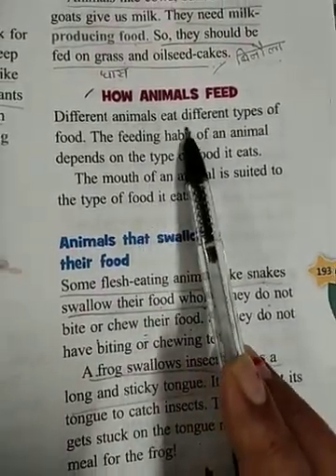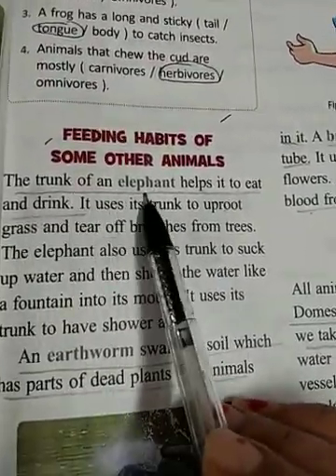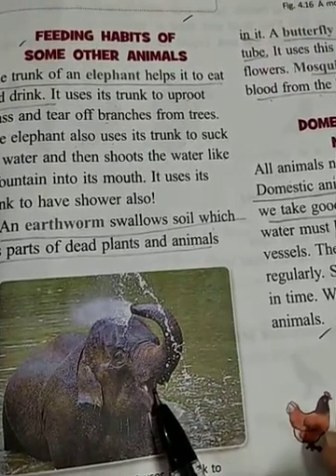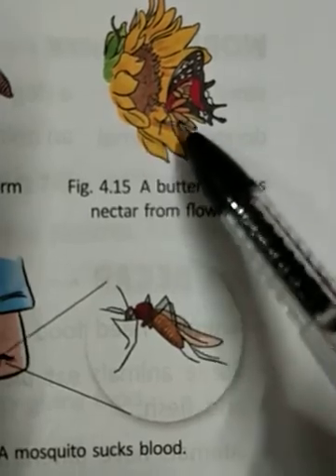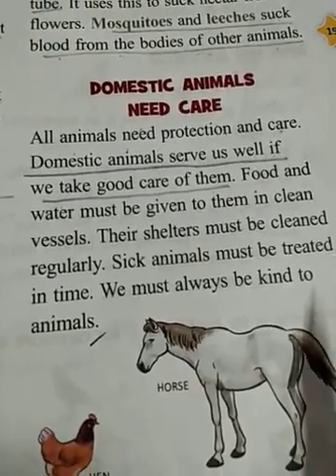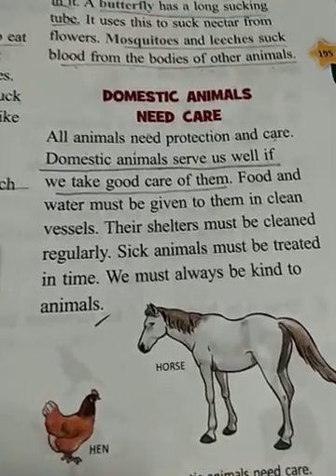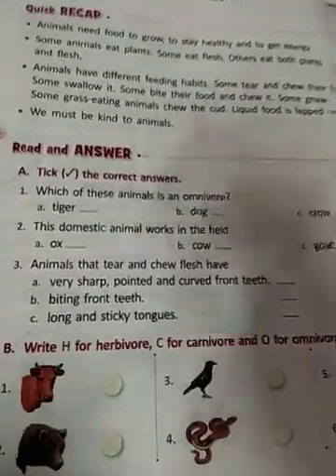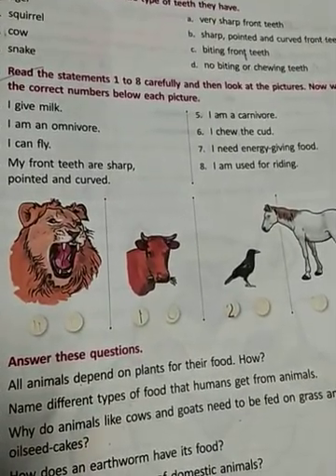Food and feeding habits of animals (part 4)